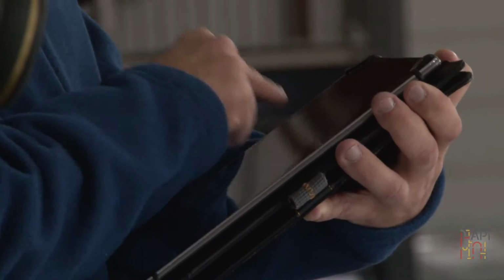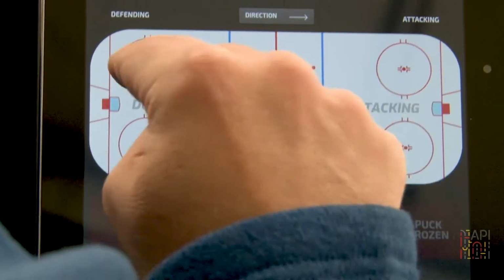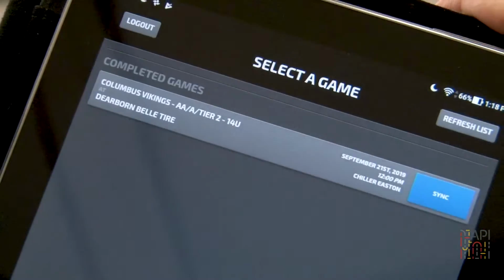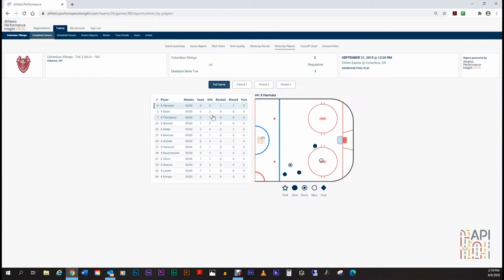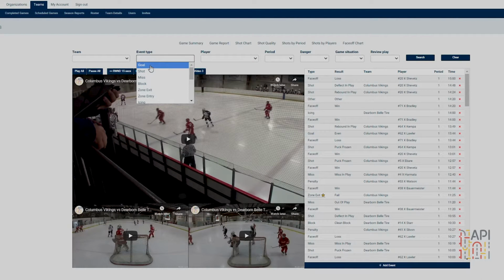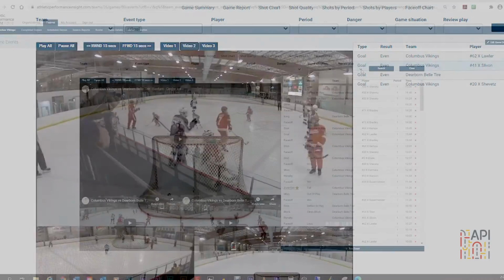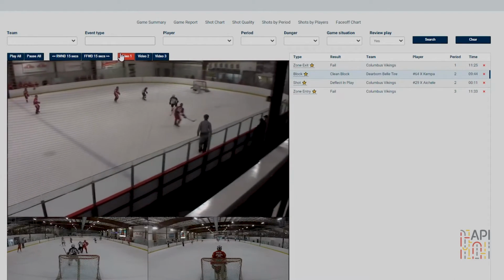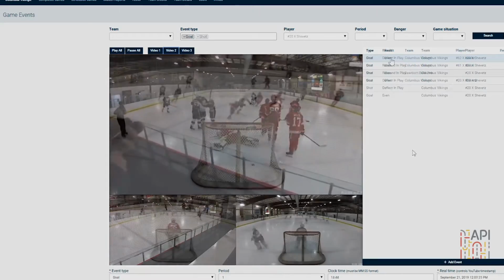Athletic Performance Insight - System Overview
Updated for 2020-21 season

New features include:
* End of period upload for in-game stats
* Use Event Tagger on two different tablets for same game to distribute work
* Additional level of detail available for Zone Exits and Zone Entries
* Coach's Review lets a coach flag events and add a comment for players to review
* Export game data to .csv file
* Use just the Video Tagger (integration with Event Tagger no longer required)